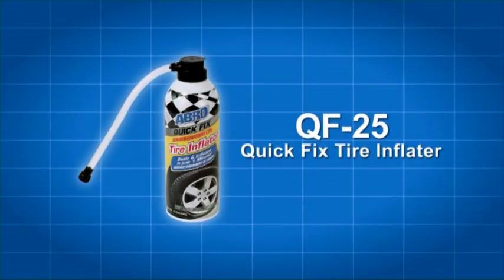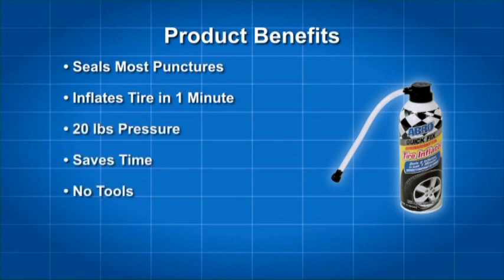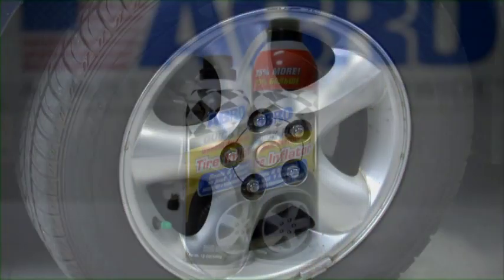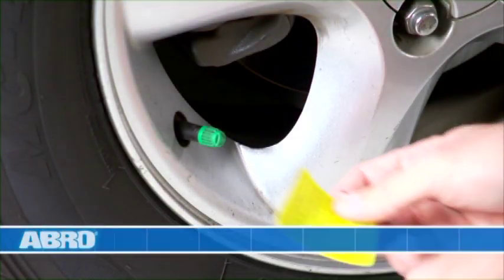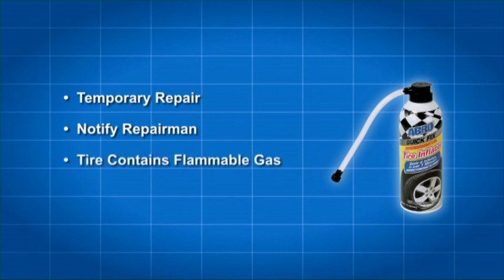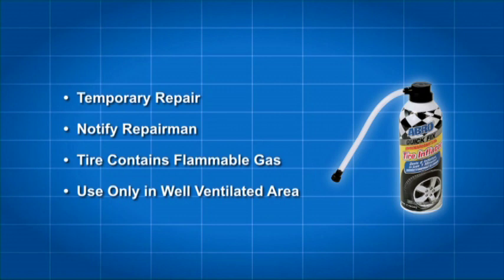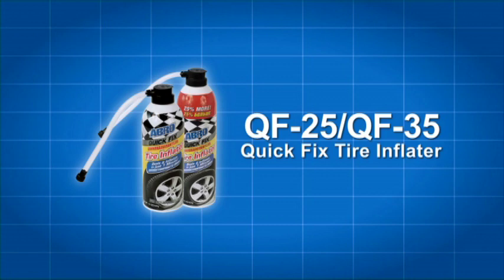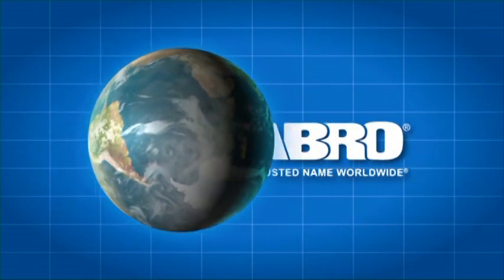ABRO Quick Fix Tire Inflator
• Inflates Most Flat Tire Within One Minute
• Conveniently Sized With Easy-to-Use Hose Applicator
• Eliminates the Need for Tools and Tire Changing.